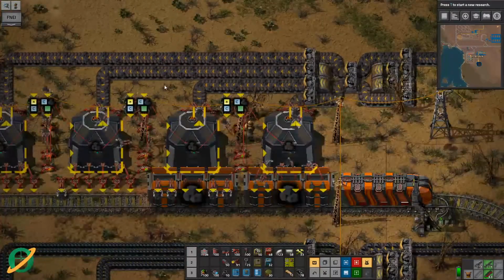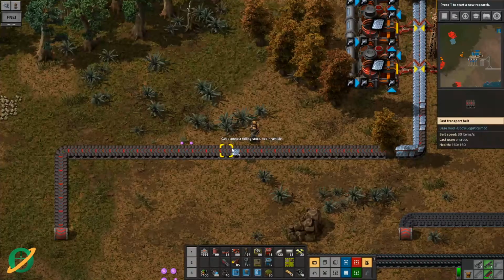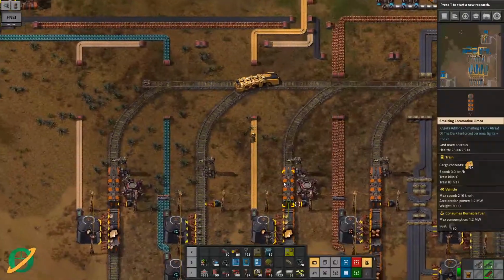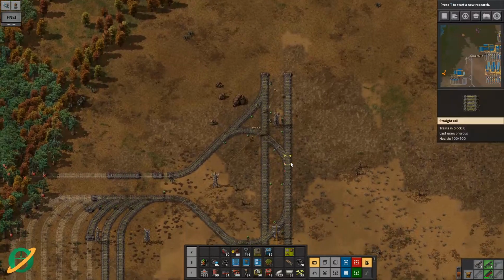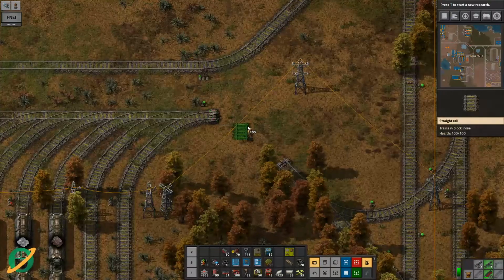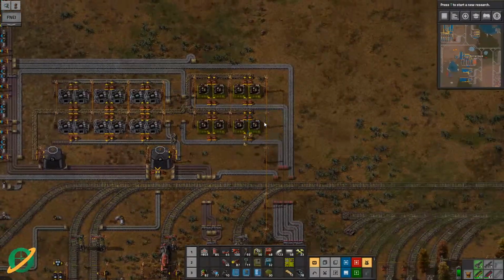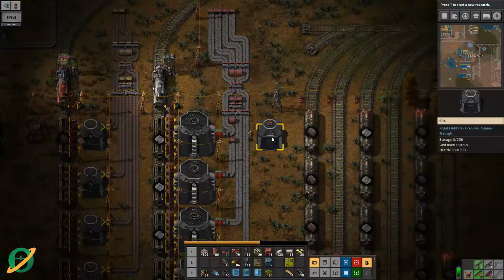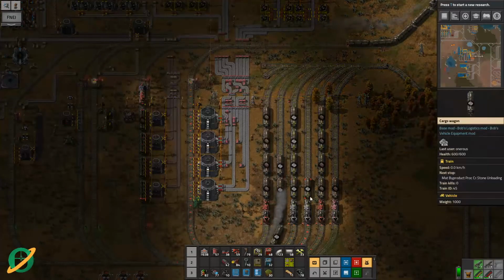Factorio Let's Learn Bob's + Angel's Ep 65: Byproduct buildup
Cast your minds back into the past. It was a humid summer's eve in the year 2019... Well, not that long ago in the grand scheme of things, but a while back we built an outpost to dispose of all our crushed stone and slag. Naturally, what we built was never going to be big enough for our final base, but that was future Onerous's problem, wasn't it. Now present Onerous is cursing past Onerous, as we need to drastically fix this outpost or the whole base is going to clog up. And that's Factorio for you!